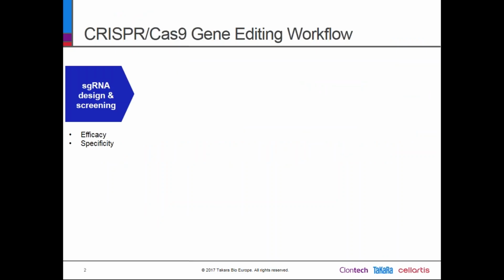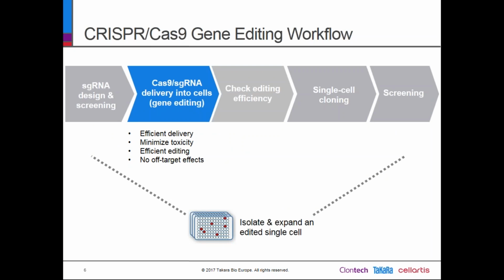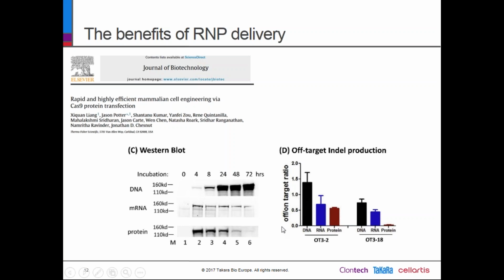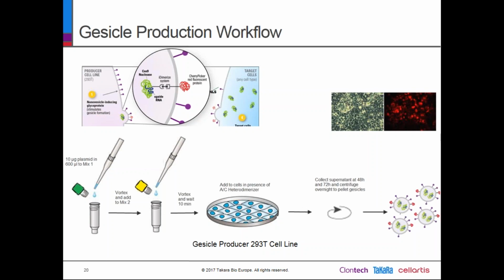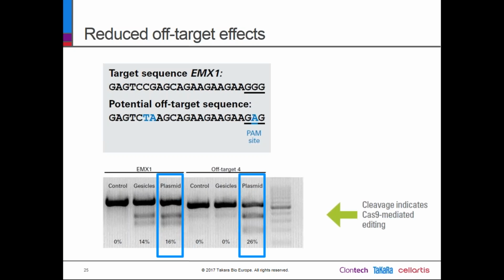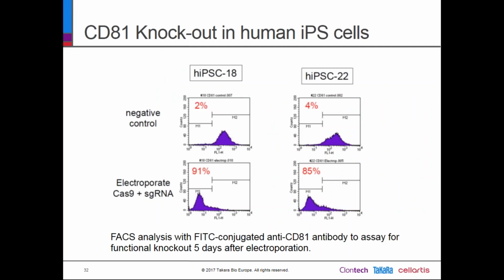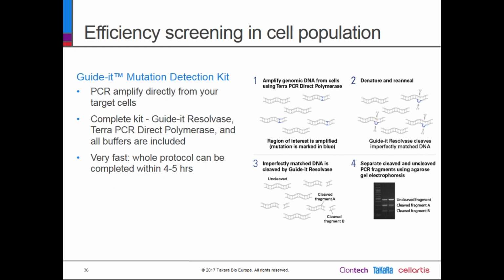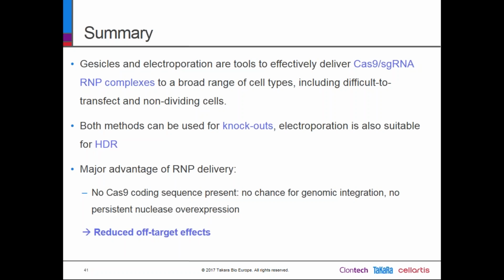2017 04 20 10 30 Cas9 sgRNA ribonucleoprotein RNP delivery to improve your gene editing experiments